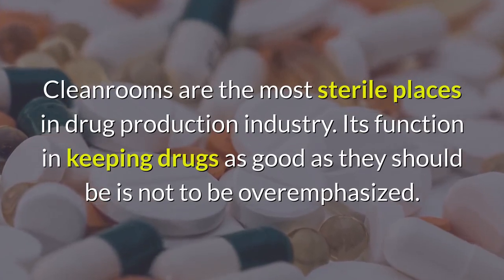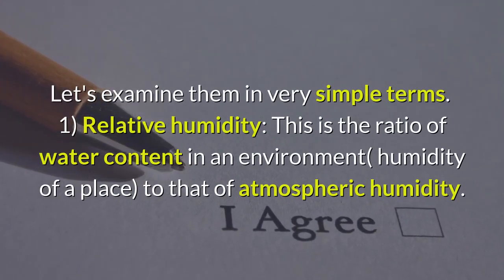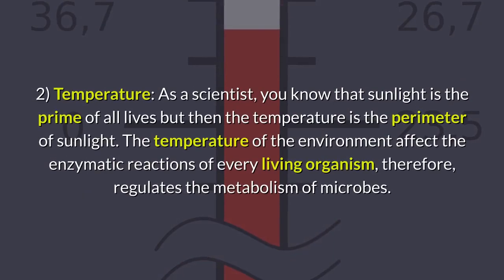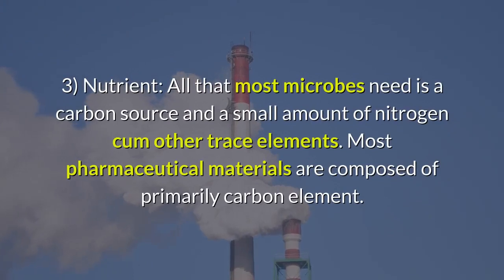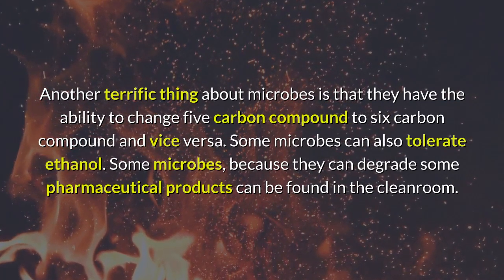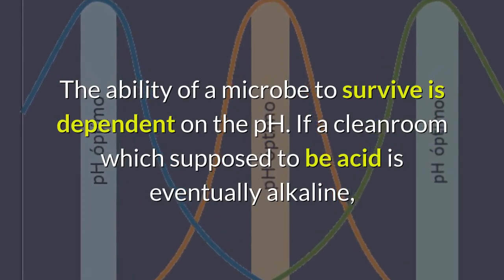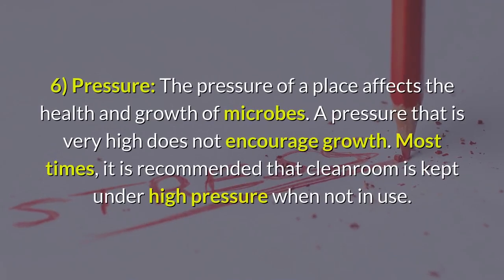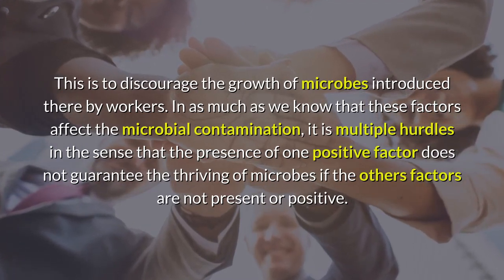Favorable Conditions for Microbial Growth in Cleanroom Area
In this video, we will be discussing the favourable conditions for microbial growth in cleanroom areas and how to prevent contamination. Cleanrooms are designed to be sterile environments, but they are still susceptible to microbial growth if the conditions are favourable. We will discuss the common factors that contribute to microbial growth, such as temperature, humidity, and nutrient sources. We will also provide tips for preventing contamination, including proper cleaning procedures, air filtration systems, and regular environmental monitoring. Whether you work in a cleanroom or are responsible for its maintenance, this video will provide valuable insights into maintaining a sterile environment.